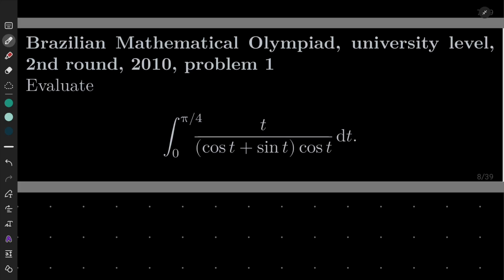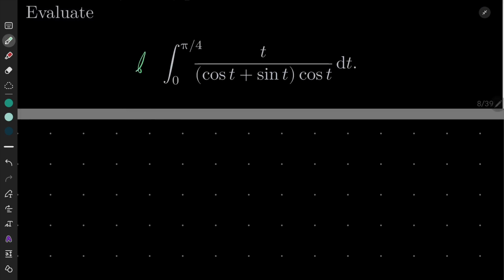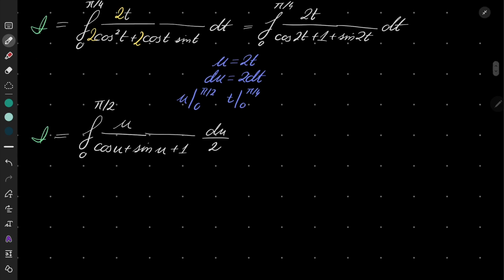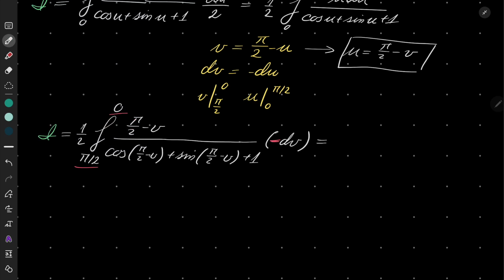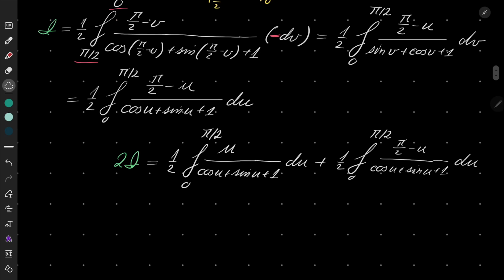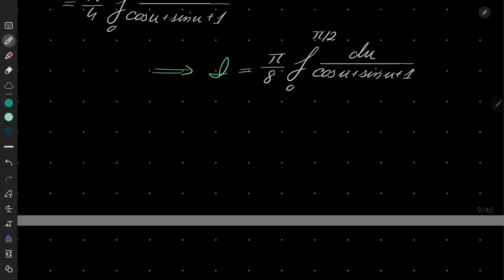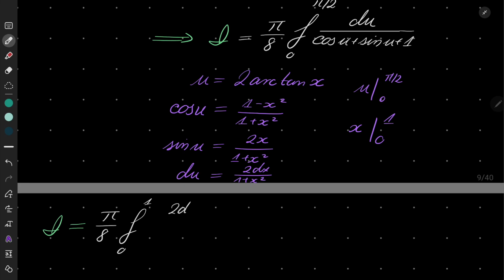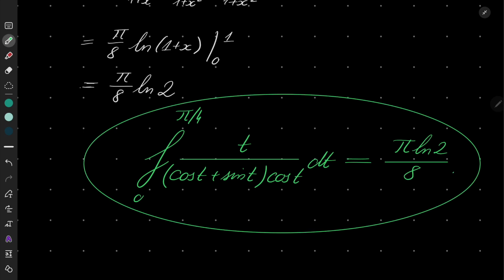Brazilian Mathematical Olympiad, university level (OBMU), 2nd round, 2010, problem 1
Evaluating an interesting integral from the Brazilian Mathematical Olympiad, university level, 2010. We make use of various trigonometric identities to simplify the numerator of our integrand, and then we make a universal substitution. We end up with an easy integral.